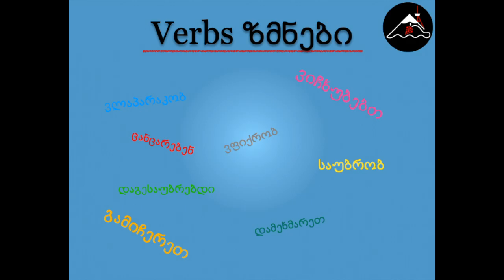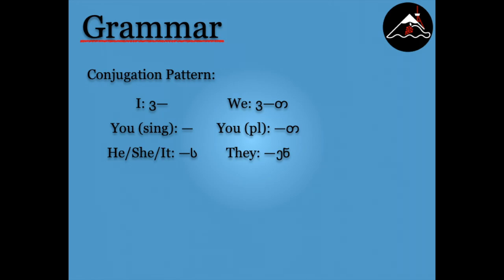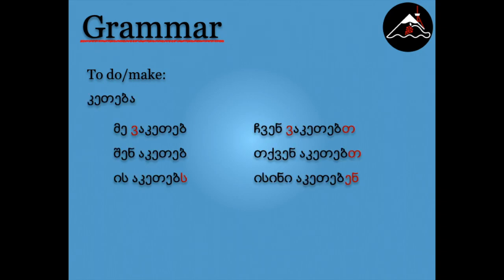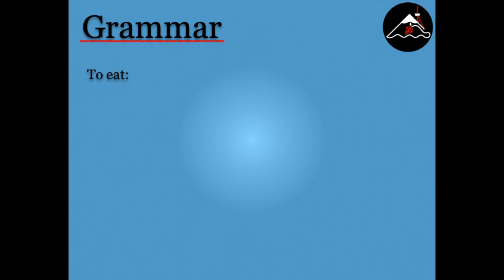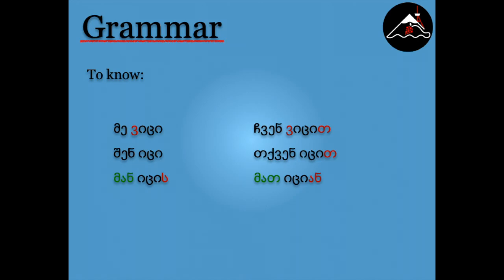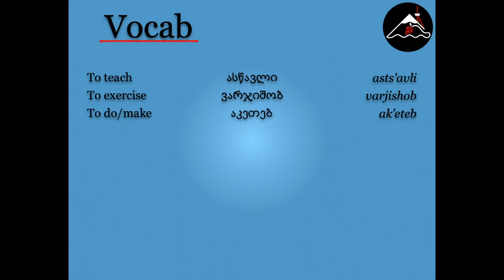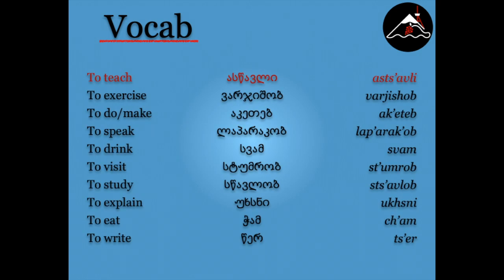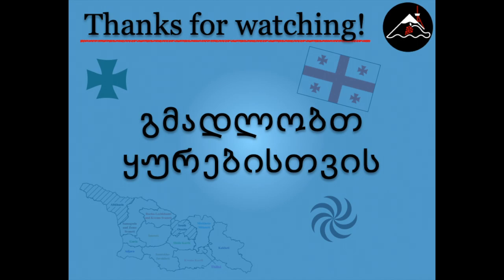Georgian Verbs--The Basics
Georgian verbs are notoriously difficult, but they don't have to be! This video explains how easy it is to conjugate Georgian verbs in the present tense. Additionally, this video teaches you some useful verbs.